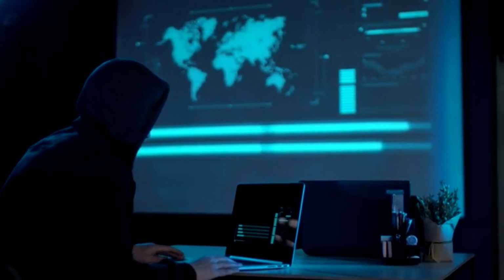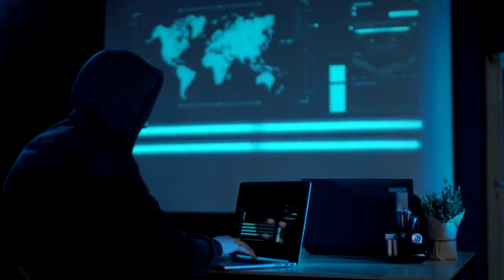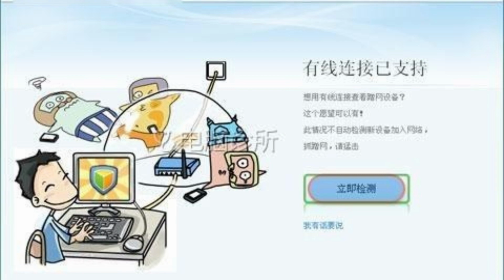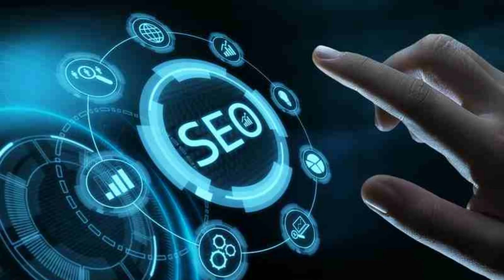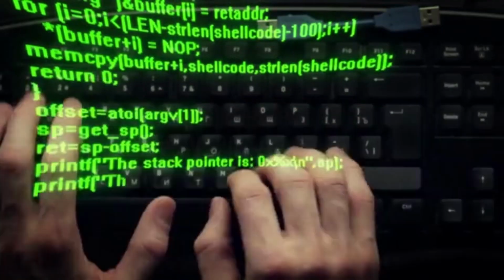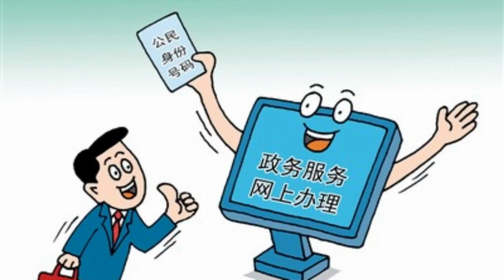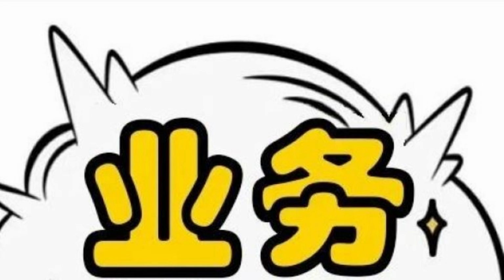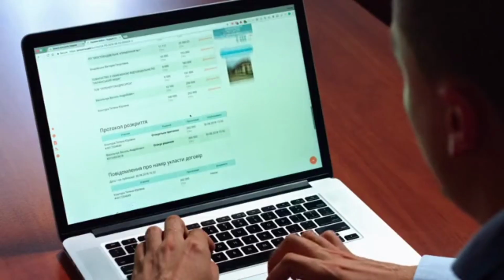Avoid These Mistakes When Buying a Domain Name! - Raksmart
In this video, we discuss the common mistakes people make when buying a domain name and how to avoid them. These include choosing a confusing name, ignoring trademark rules, opting for a free domain, neglecting SEO, overpaying, ignoring privacy protection, selecting the wrong extension, and forgetting to renew the domain. By avoiding these pitfalls, you can ensure a successful online presence.
All New Customers, New Orders, First Month Half Price

Dedicated server at $30.62:
SV (Silicon Valley) I3-2120, Single CPU , 8GB RAM Memory, 1T HDD, 1 IP, China Optimized, 100M/Unlimited;

Bare Metal server at $49:
SV Bare-Metal (Silicon Valley) E5-2620, Single CPU, 32GB RAM Memory, 1T HDD, 1 IP, China Optimized, 100M/Unlimited;